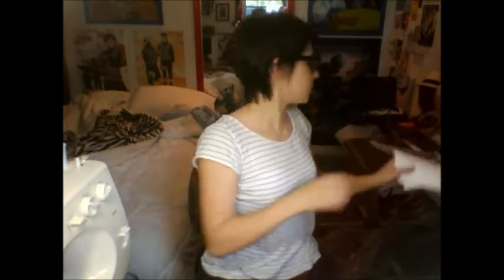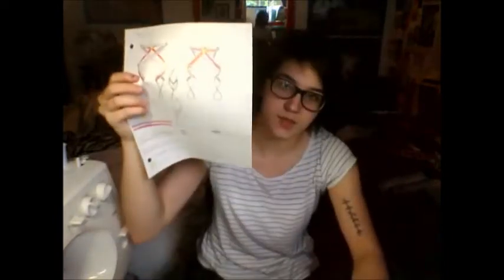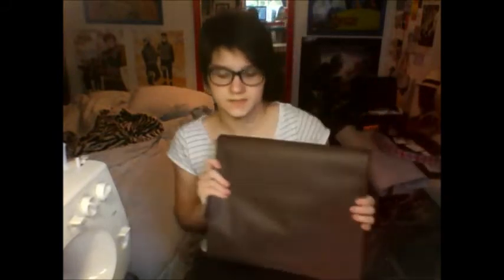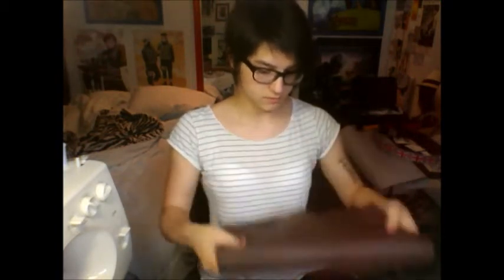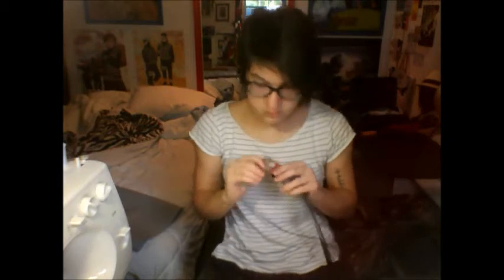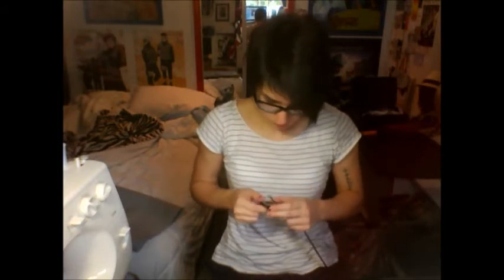Attack on Titan Harness - Part 1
Hola hola, so here's my tutorial for the Attack on Titan cosplay harness, since there's no tutorial and I tried to find one but couldn't, I'm making my own! These are the stuff I bought I thought are important for the cosplay, so yeah, this is the first part so I hope it will help some of you guys!

I'm trying to make the cosplay the cheaper and easier I could.